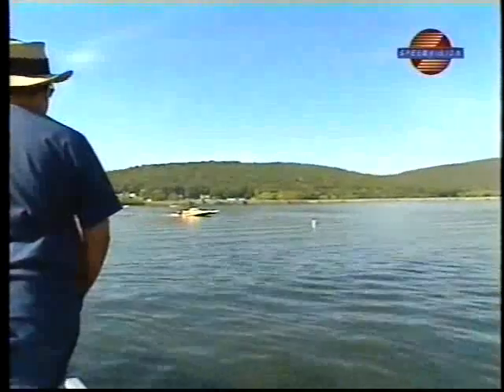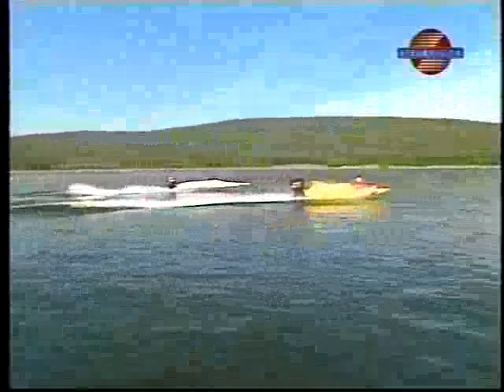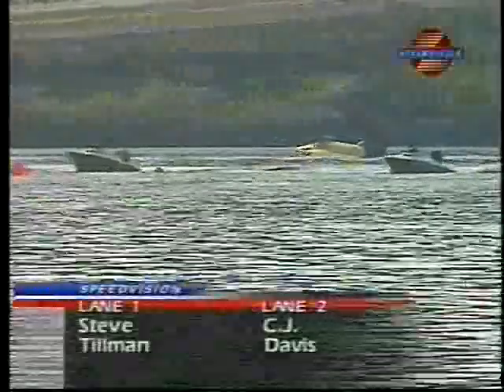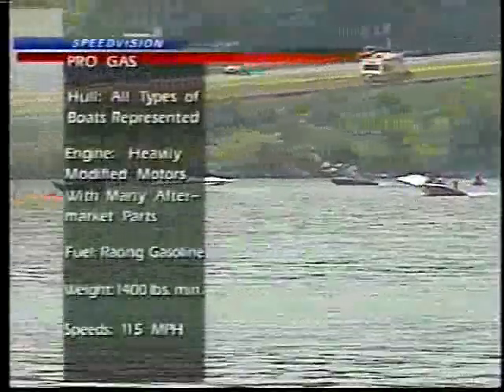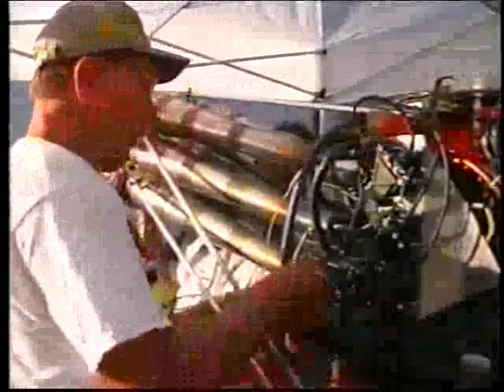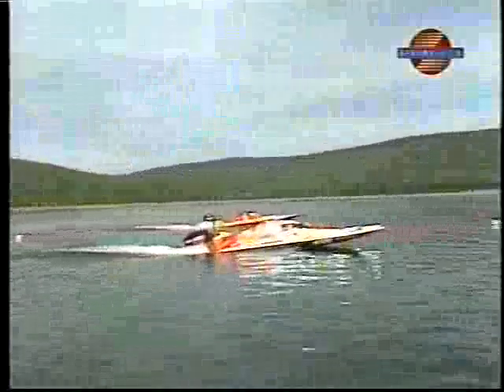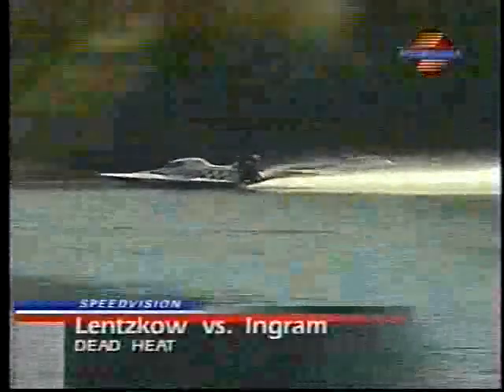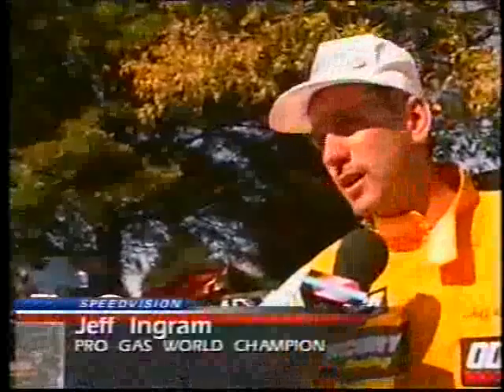ODBA finals 01.flv